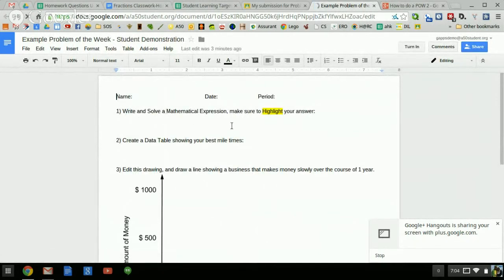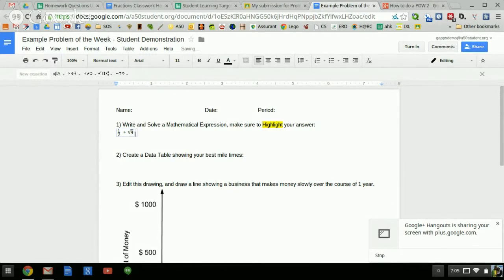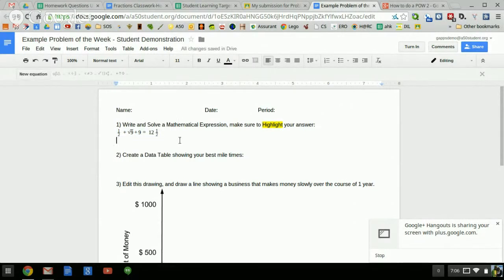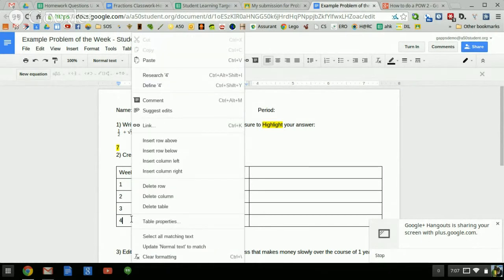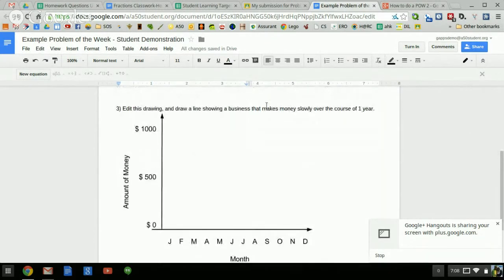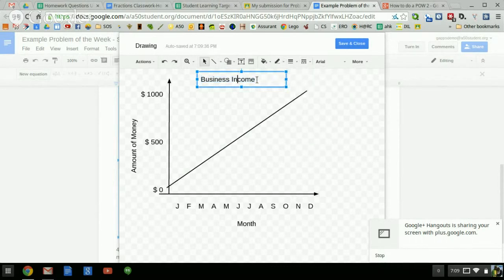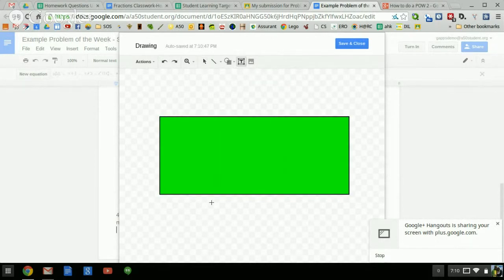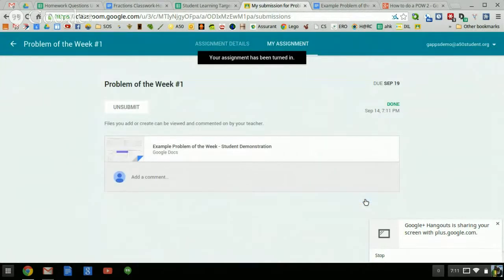How to Complete a Problem of the Week